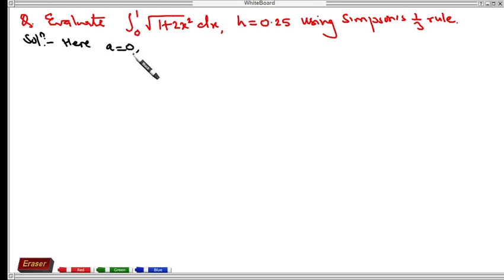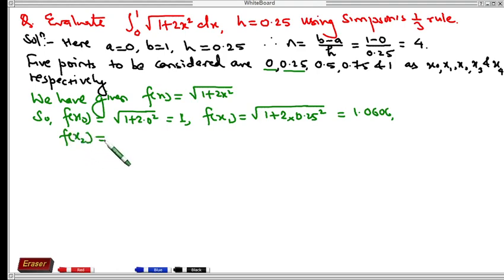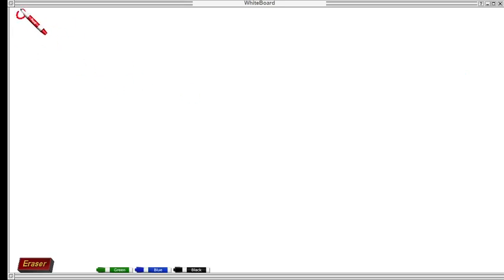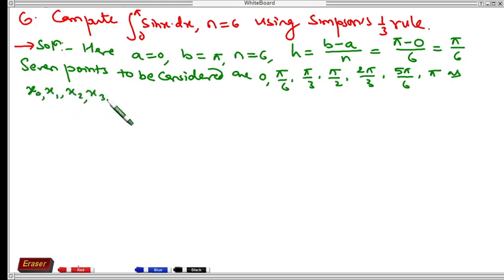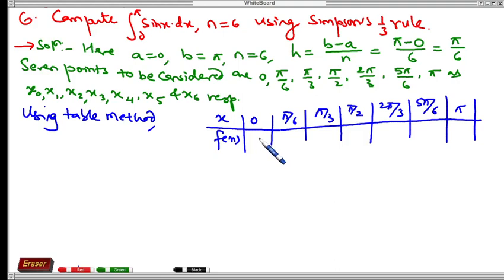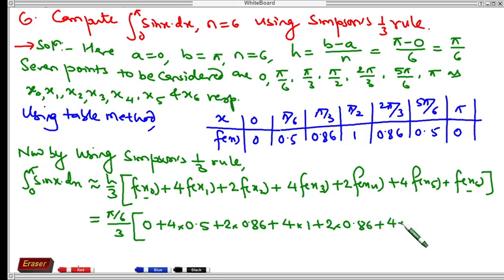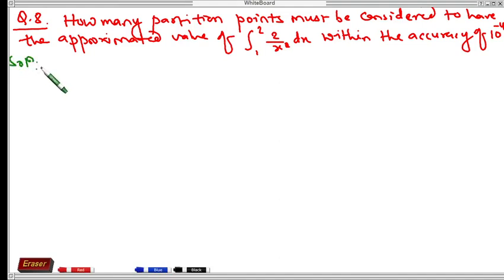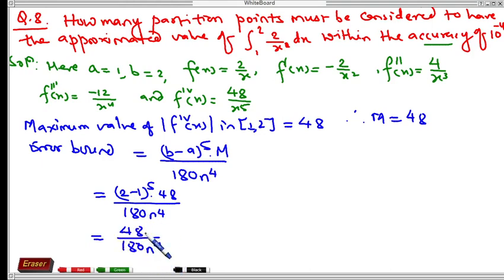Simpson's 1/3 Rule# Maths#Grade 11# Numerical Integration# Part-2# Concept, Problems & Solution #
Simpson's 1/3 rule, concept, derivation, solution of the problems.